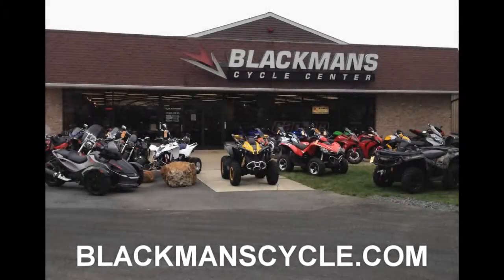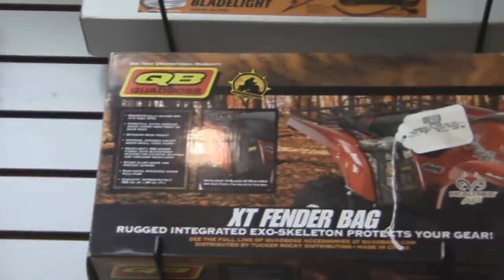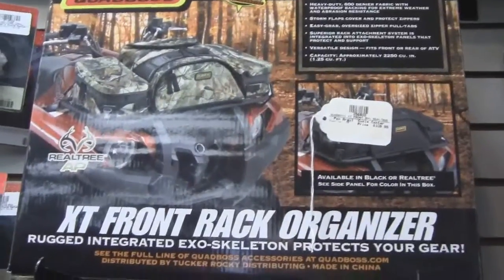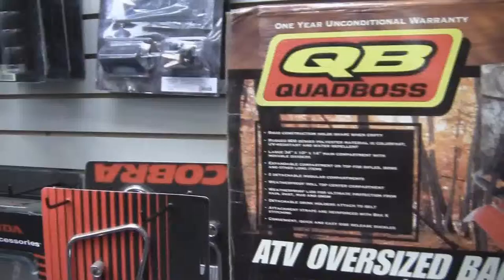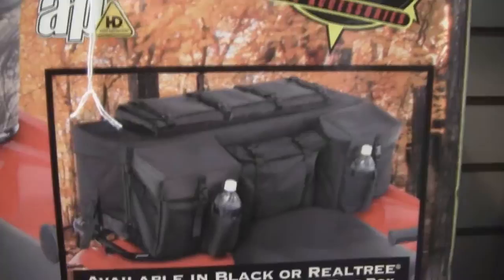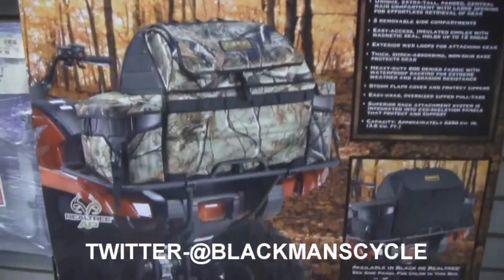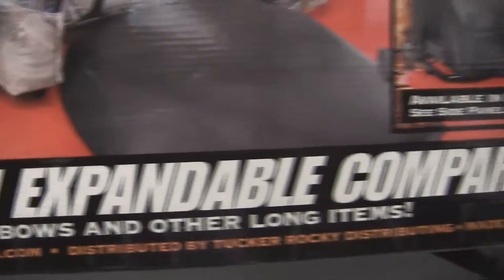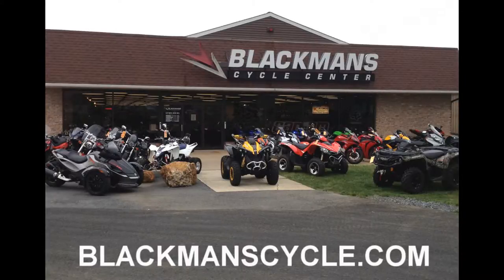Quad Boss - Blackmans Cycle Center Product of the Week